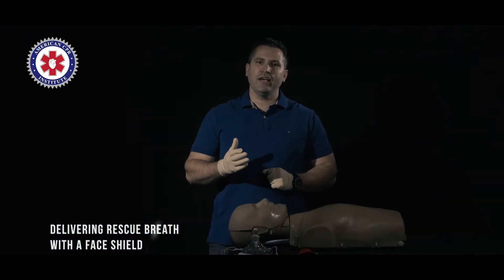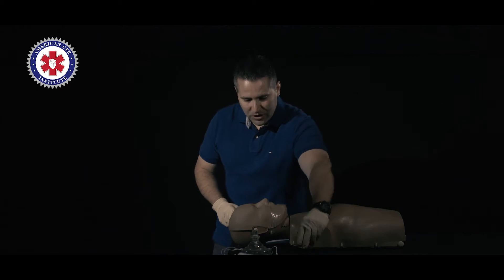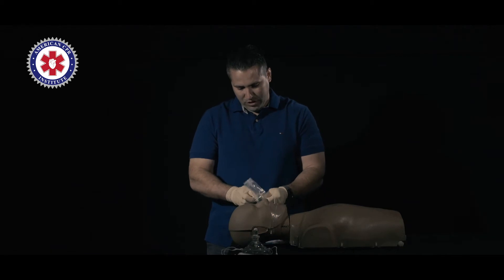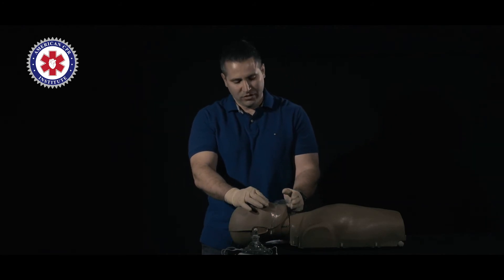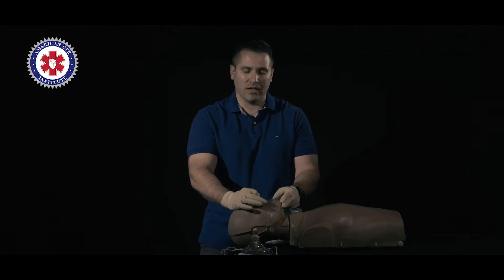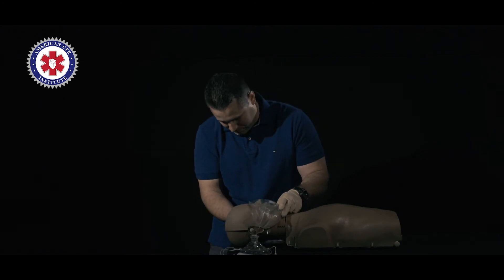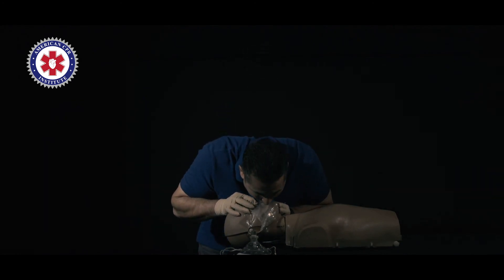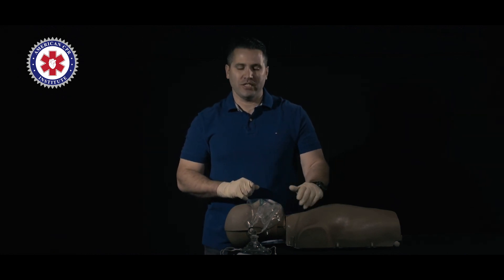How to use a mouth to mouth Faceshield for CPR.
A CPR shield is a medical device used to protect a rescuer providing CPR to a patient. This one-way device allows the rescuer to perform rescue breathing on a patient through a barrier, preventing bacteria or bodily fluids, such as blood, from entering the rescuer's mouth. CPR shields are often available as a part of a CPR kit, but can also be purchased individually from many suppliers.

Learn these skills and much more on our online courses